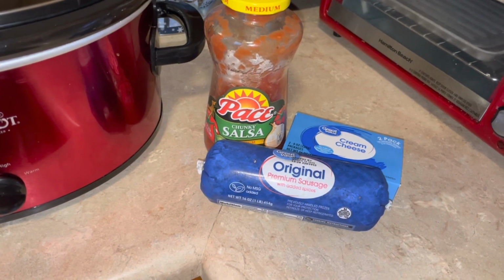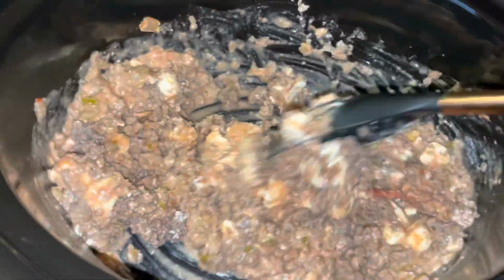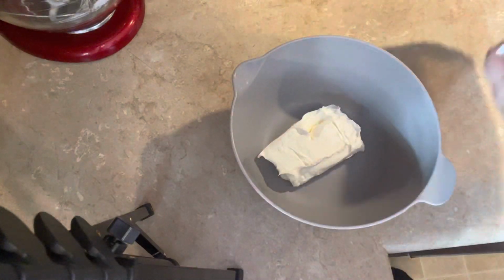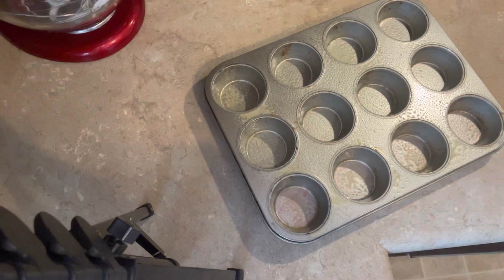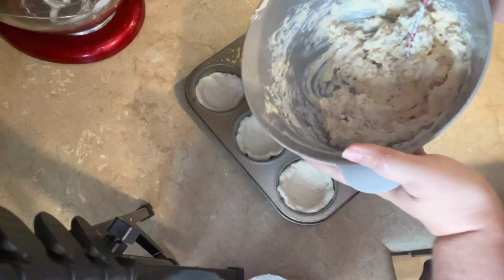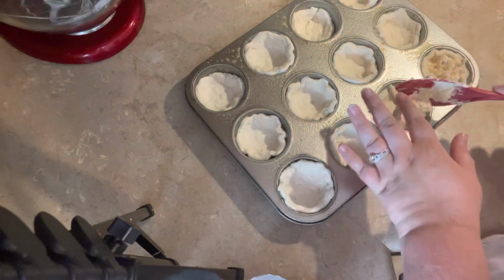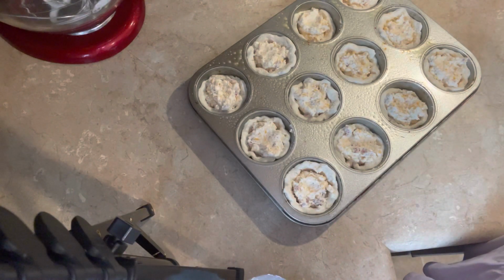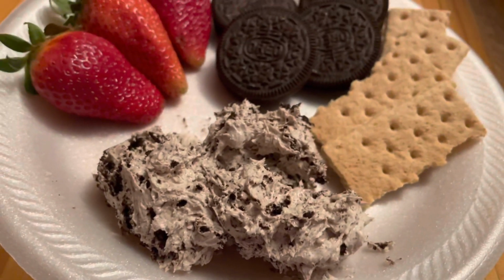EASY PARTY FOOD | SUPER BOWL 2022 | CROCKPOT DIP | MILL & TATER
Hey y’all & welcome to Mill & Tater! Today we are showing what we made for the super bowl. Some of our friends cooked as well so we didn’t show everything being made, but we hope you enjoy what we did film.